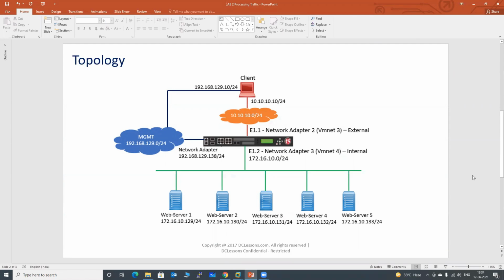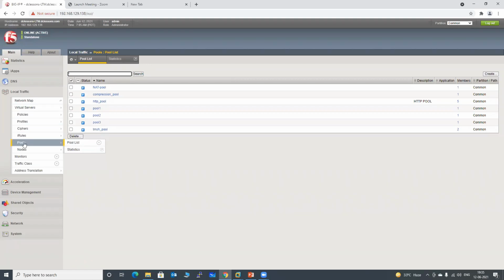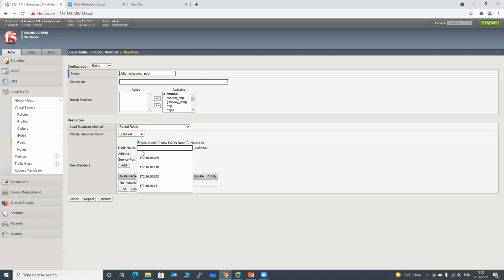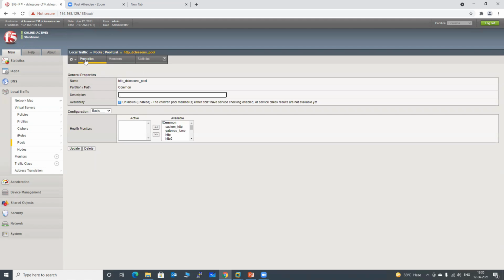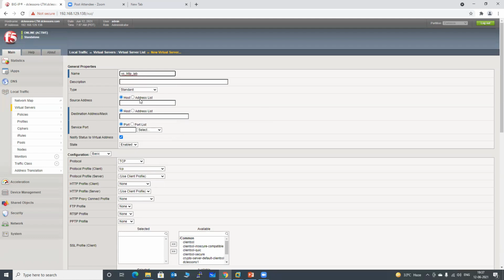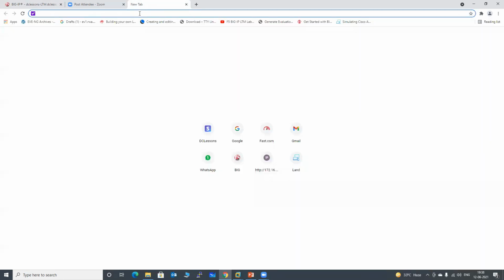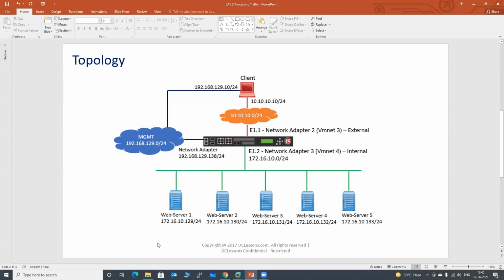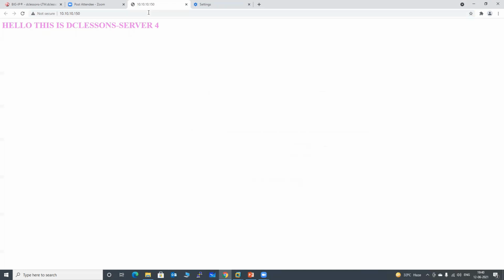F5 lab 2 Processing Traffic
Learn BIG-IP F5 Configuration